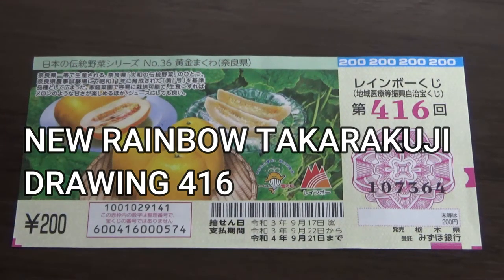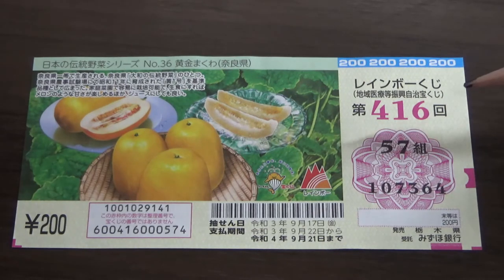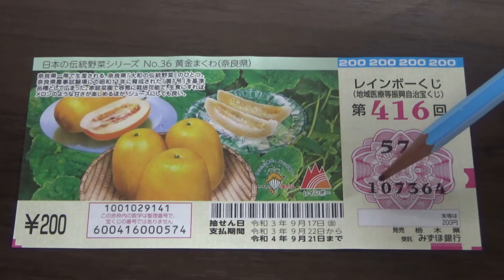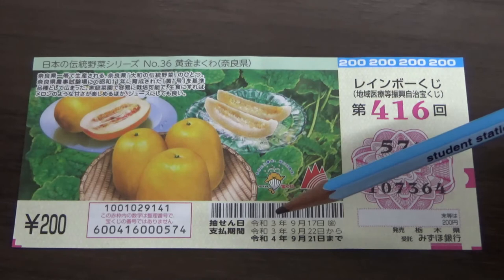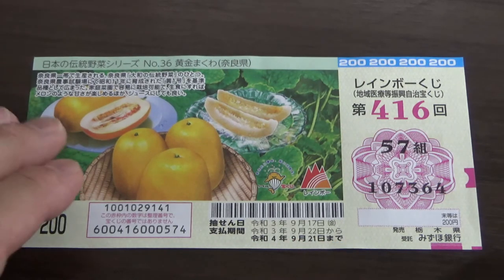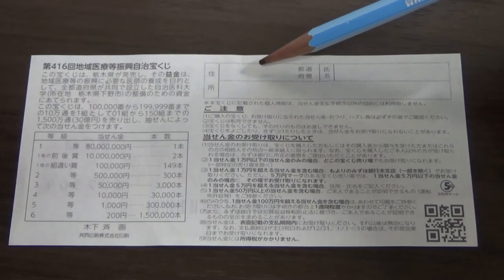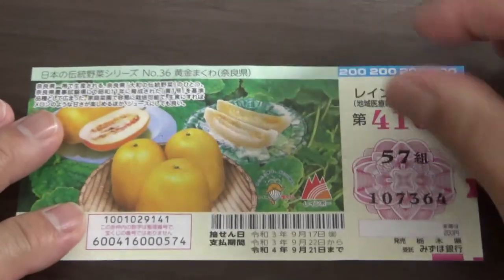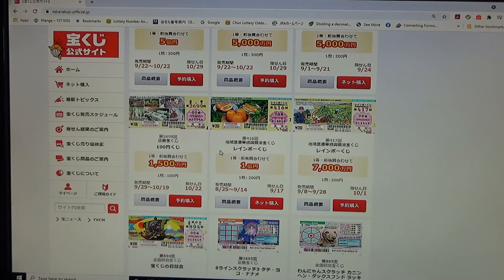New Rainbow Takarakuji drawing 416 -Jackpot 1億円 -GET ONE! IT MAY CHANGE YOUR LIFE!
第416回
地域医療等振興自治宝くじ

レインボーくじ

Jackpot1等・前後賞合わせて 1億円
Ticket 1枚 200円
Sales period 発売期間 8/25～9/14
Drawing date 抽せん日 9/17